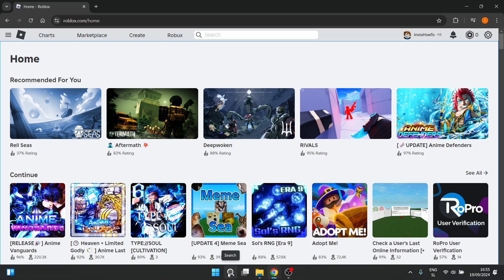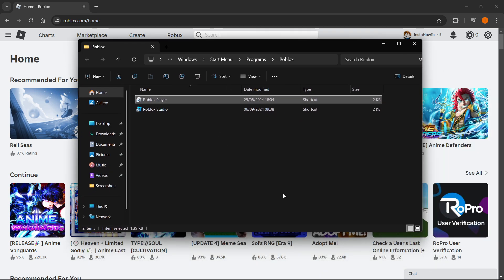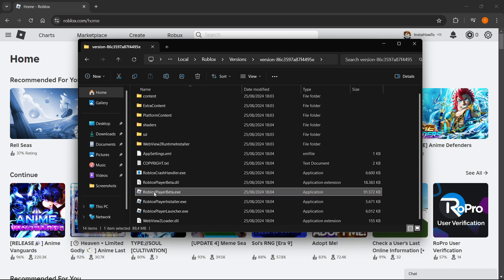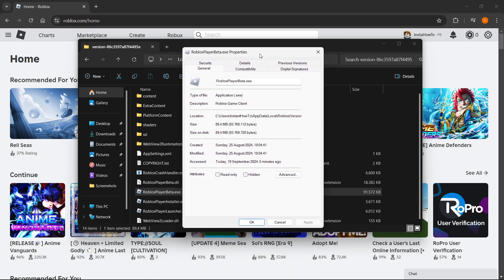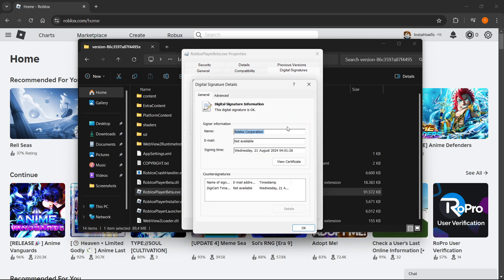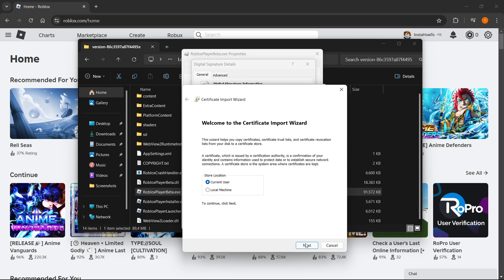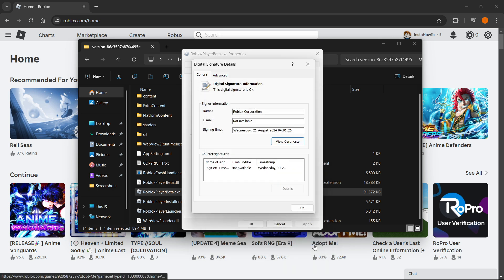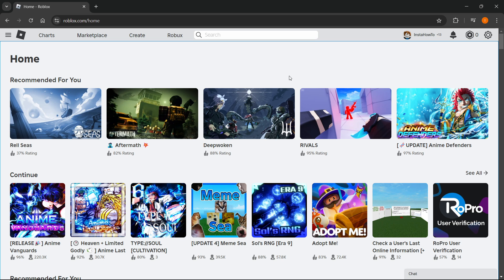How To FIX Roblox PING SPIKES 2026 (QUICK & WORKING)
In this video, I'll show you how to fix roblox ping spikes easily in 2026. This is a full guide on how to fix ping spikes in roblox in 2026.

In case you've been trying to fix roblox lag spikes easily, this is the video you need to see!